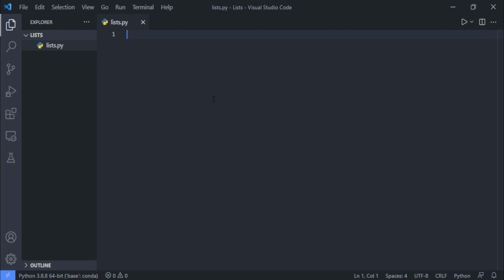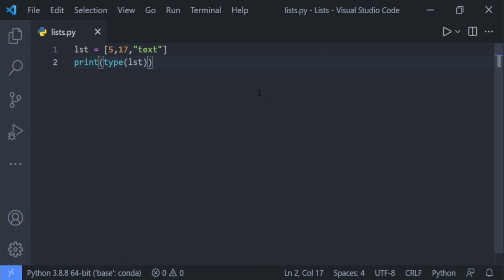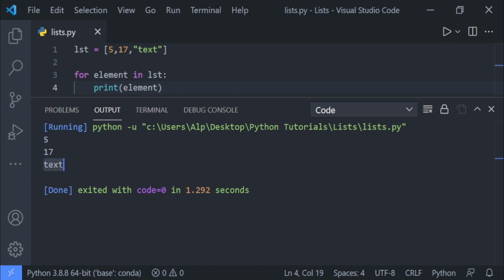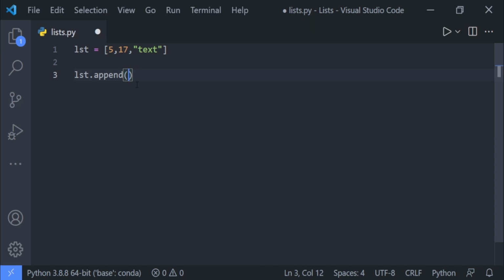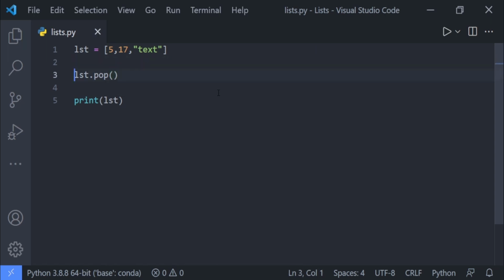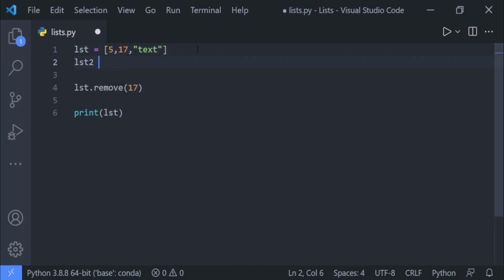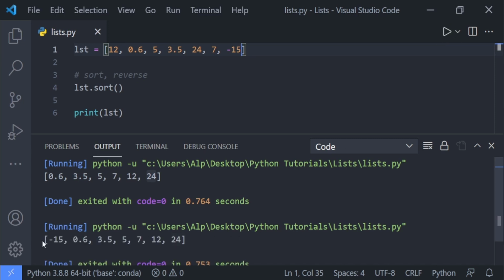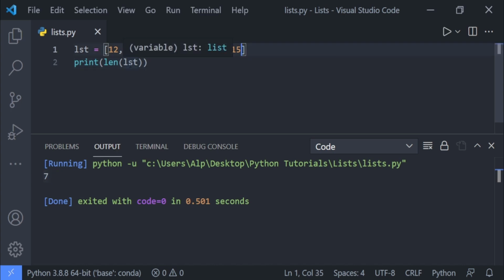Working with Lists | Python Tutorial for Beginners #6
In this video we will talk a little bit about why lists are the most simple and efficient data structure in Python and how to implement it with different data types. We will be taking a look at different list methods for indexing, adding and removing from a list in Python. Some of the methods we covered were: index(), append(), insert(), pop(), remove(). In addition to all these we have taken a look at some bonus methods that you can use with lists in Python: extend(), sort(), reverse(). Also, we have seen the use of the len() function for figuring out the number of elements in a list. In the next video we will take a look at some other data structures in Python to optimize different ways of storing data for different cases.

Do you want to learn Python in 2022 as a beginner? or have you ever wondered "how to learn Python in 2022? ", "is Python still relevant in 2022?" If your answer was yes, then you are on the right place! This video is the seventh one in Python Tutorials for Beginners series.

00:00 Video Introduction
00:17 Lists Introduction
04:51 List Methods
15:25 End Screen

⭐️ Tags ⭐️
- Python lists